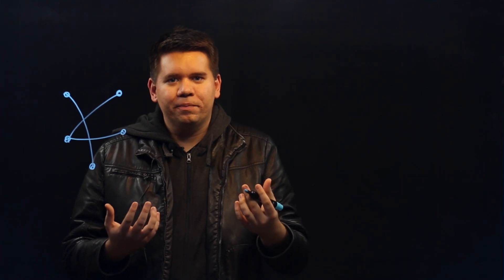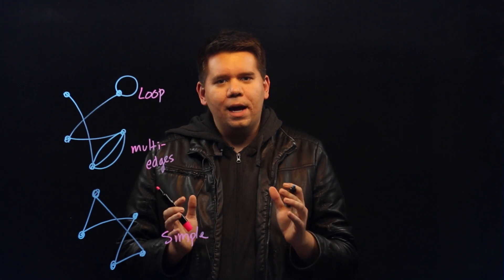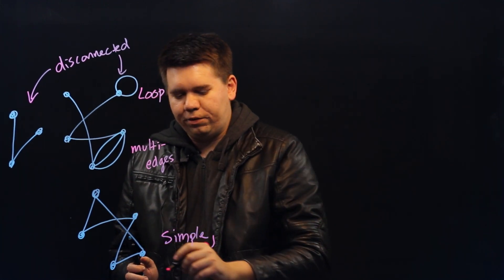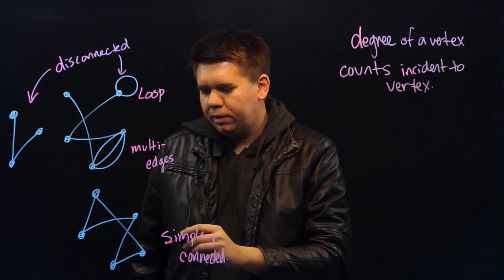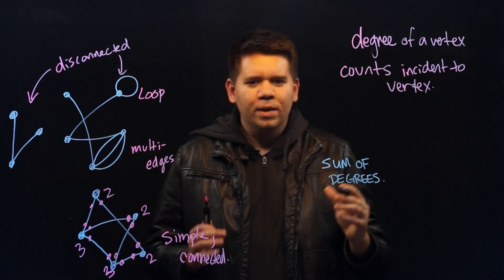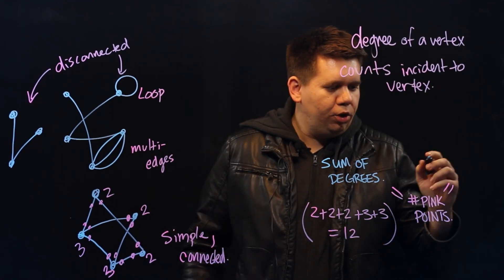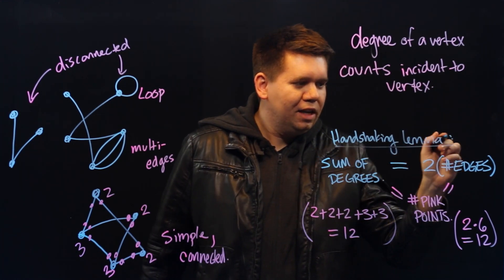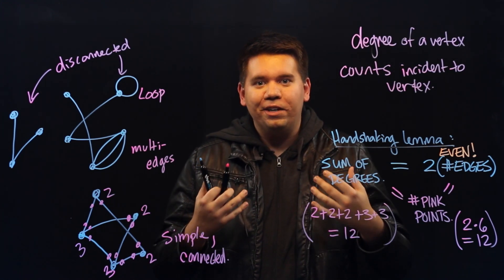Graph Theory 1: Handshaking Lemma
First in a series of mini-lectures on graph theory.